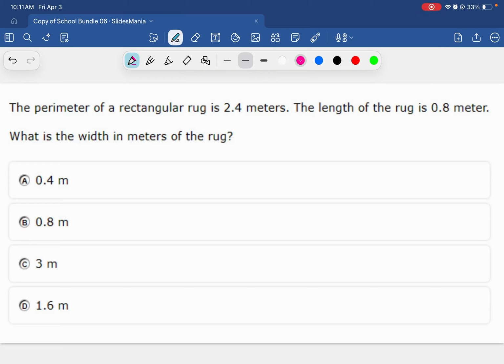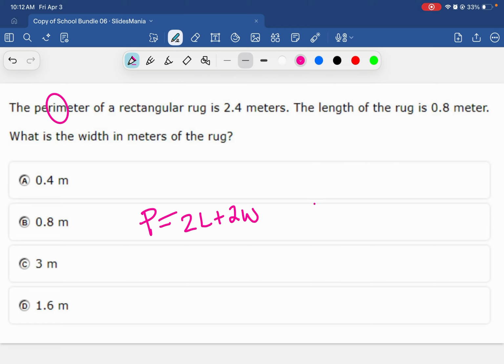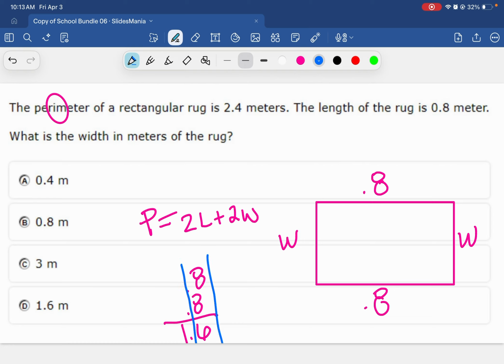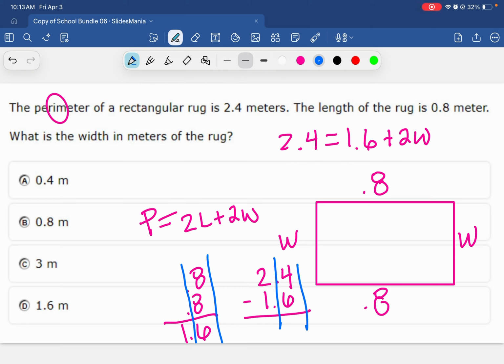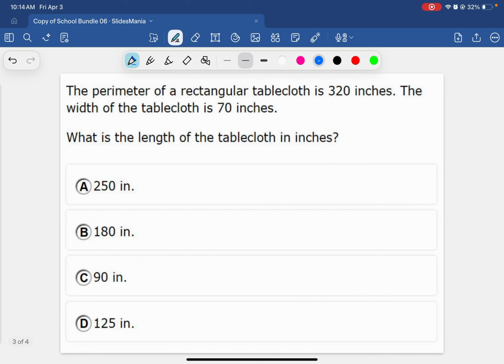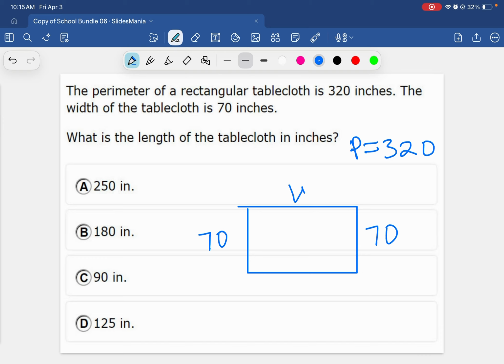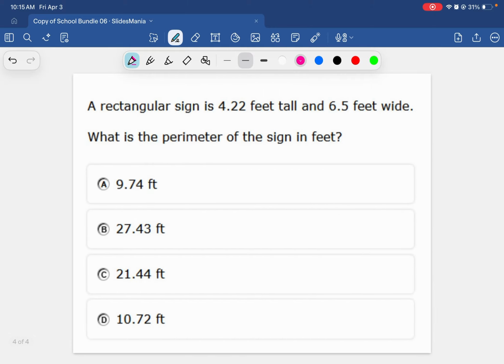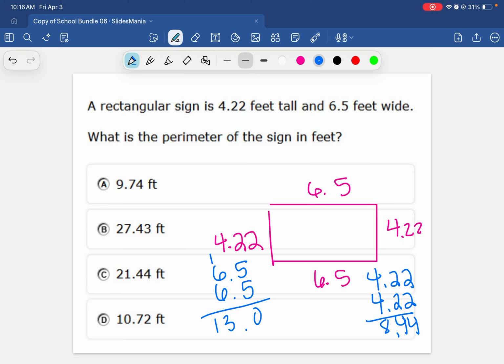5.4H perimeterofrectangle 5thgrademath perimeter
Join me as I review perimeter for 5th grade Math STAAR.  My name is Melissa Hernandez and I have been a teacher in Texas for 19 years.  My goal is to make math clear and simple for students, parents, and anyone who wants to learn.